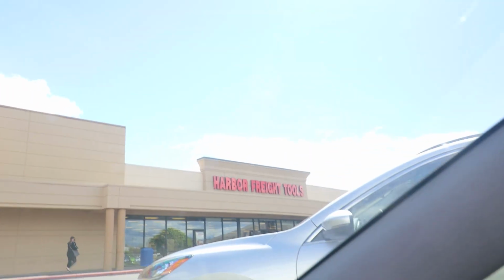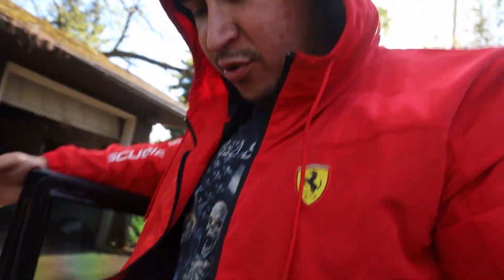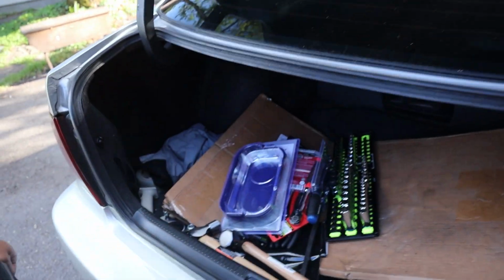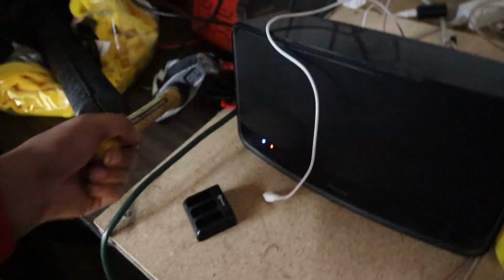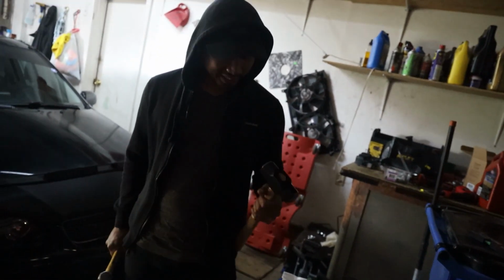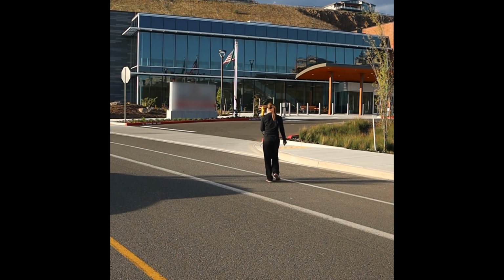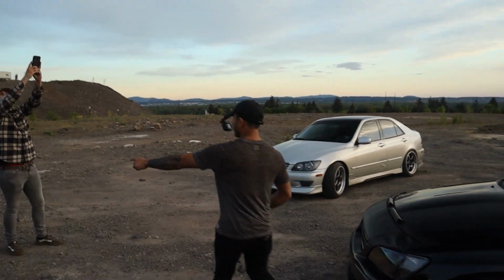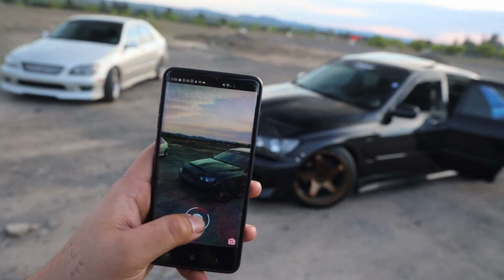Taking our IS300's out for a photoshoot! Surprising my friend with a birthday gift!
The other day was my buddy, Soda's birthday! I decided to get him a gift and surprise him with it. Looked like he really enjoyed it!

Follow Soda's Instagram too!

Link for the socket rails in the video, I know you want em 😈